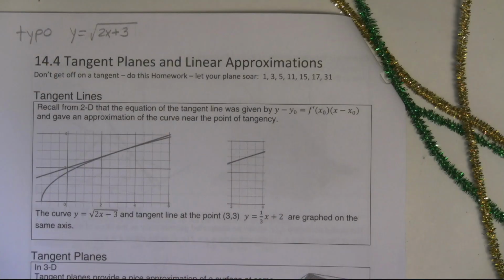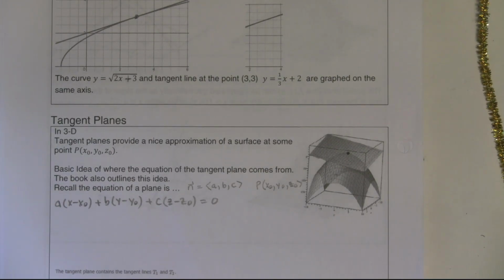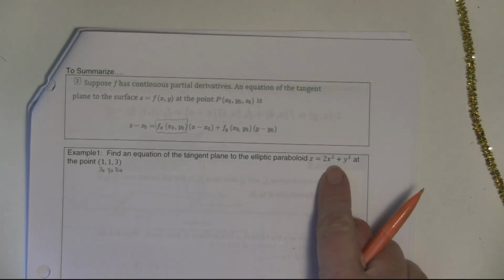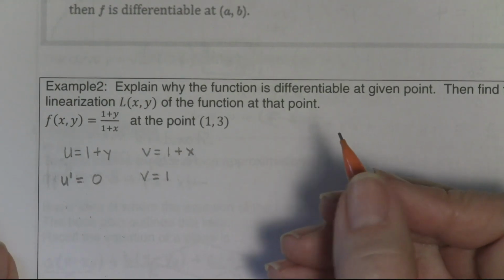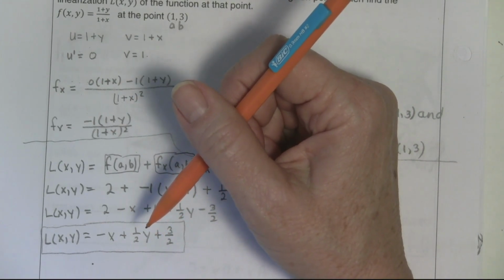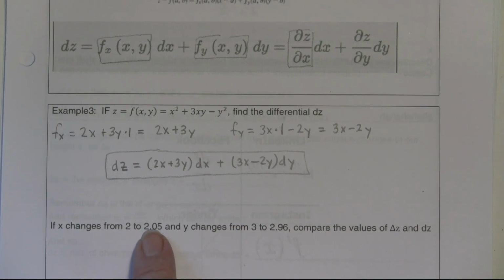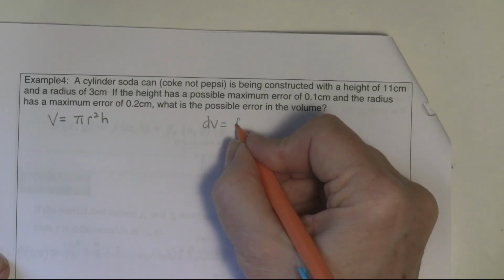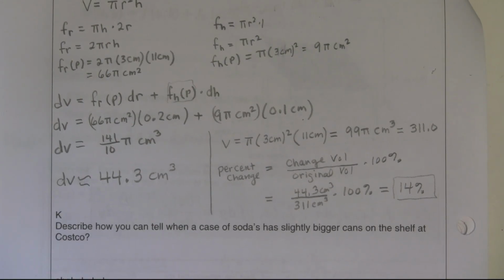Math6C Notes 14.4 Spring2023